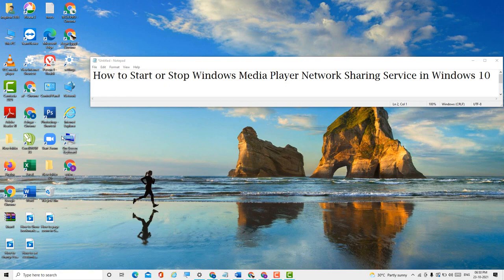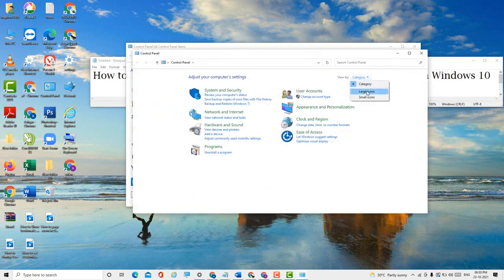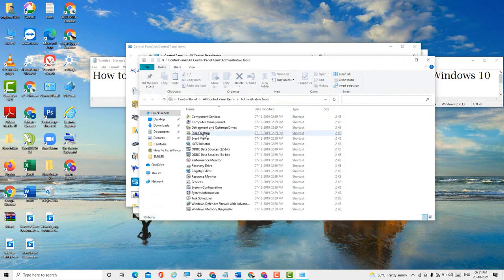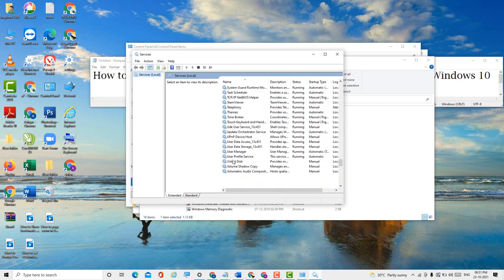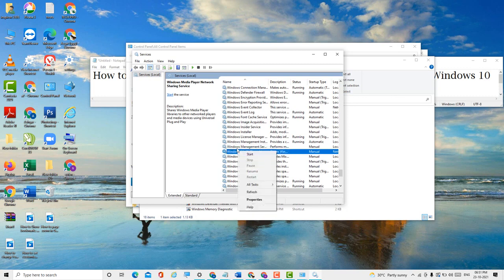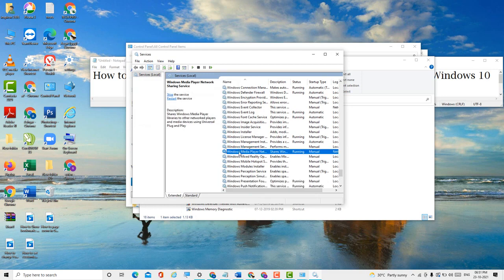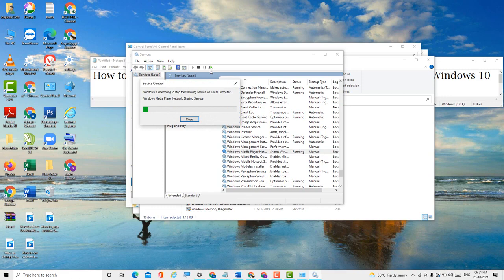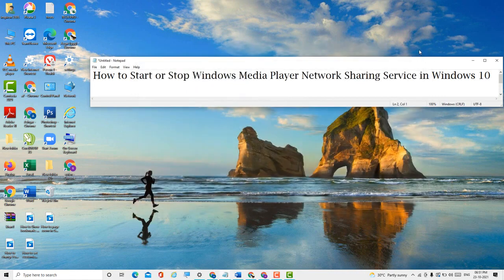How to Start or Stop Windows Media Player Network Sharing Service in Windows 10 Tutorial